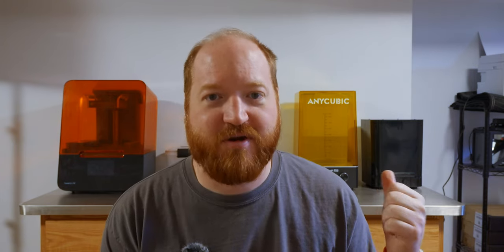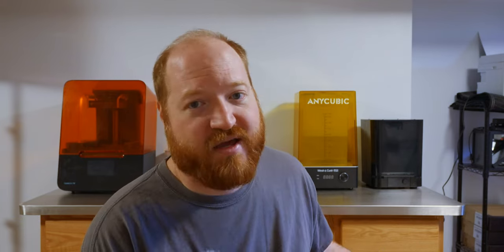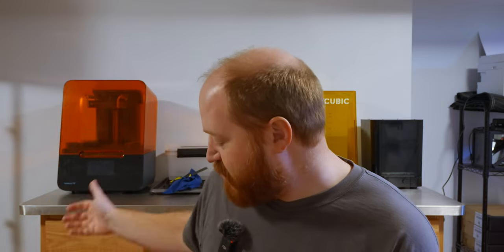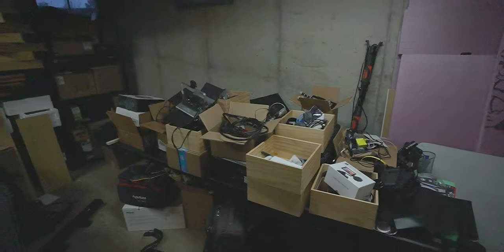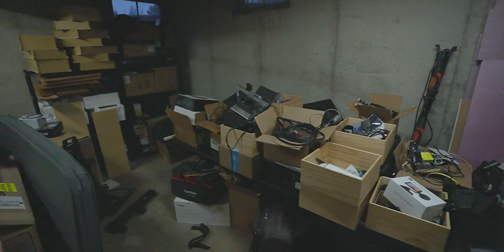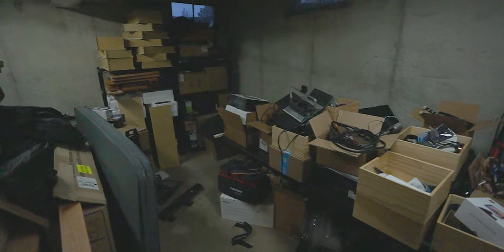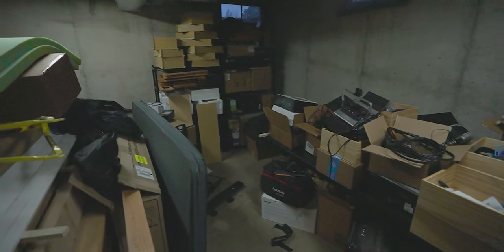What I've been up to and a change in style... again!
Long projects are taking to long.. wanting to put out more videos, so I'm changing it up. Going back to a "what I've done this week" video format like I did with the Pickup.